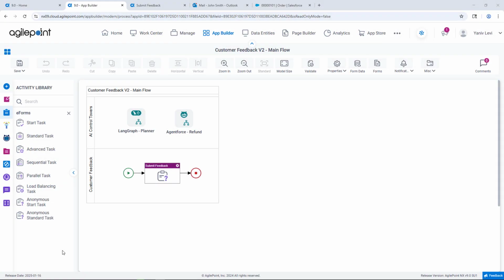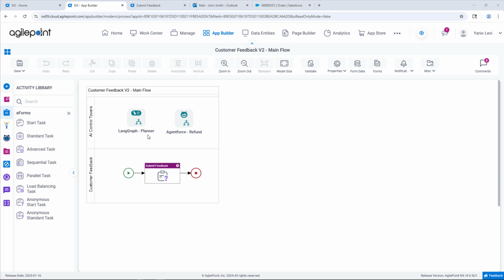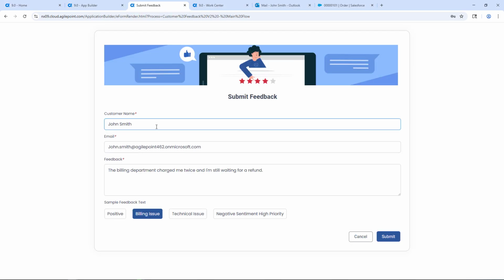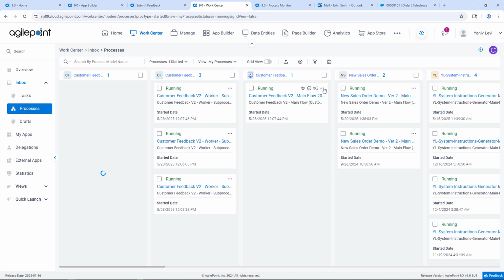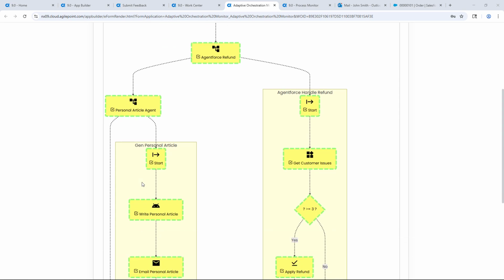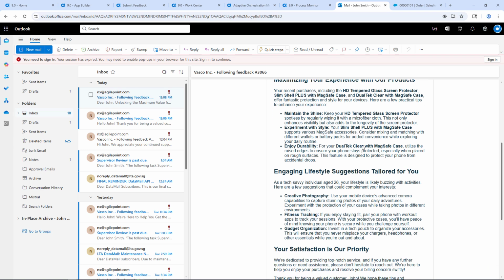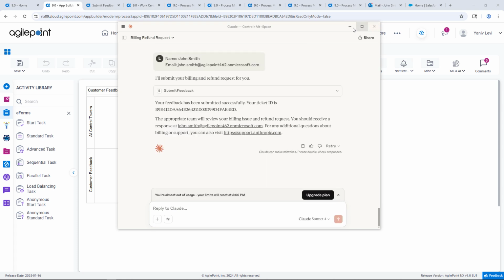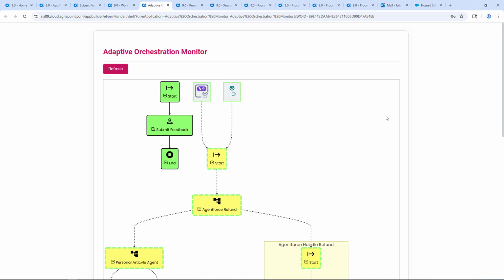Multi-Vendor Agentic Orchestration-Omnichannel Customer Feedback Resolution [LangChain&AgentForce]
In this video, you will see how the AgilePoint Composable Platform enables multi-vendor and multi-agent customer feedback resolution with enterprise-grade, agentic orchestrations powered by its agent-agnostic AI Control Tower without hallucinations.

You will see two scenarios of the omnichannel customer service solution:
1) Customer feedback or requests submitted through an AgilePoint-enabled web form or mobile applications;
2) Customer feedback or requests submitted through an LLM (e.g., Claude) and an MCP server.